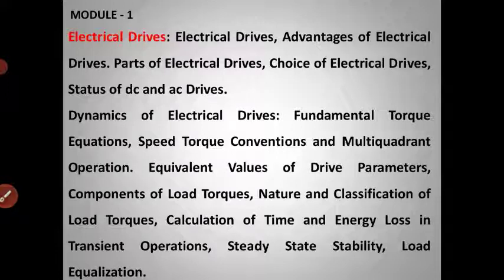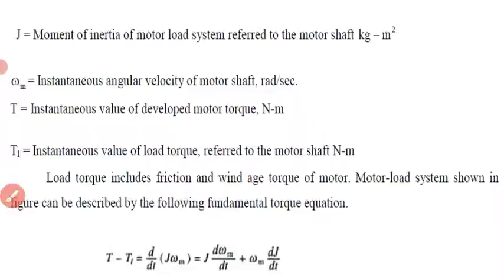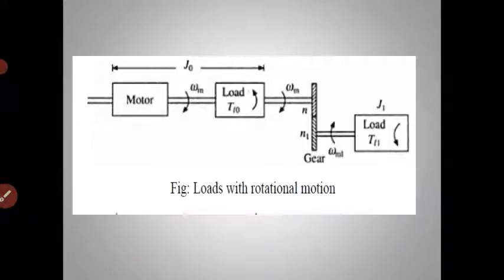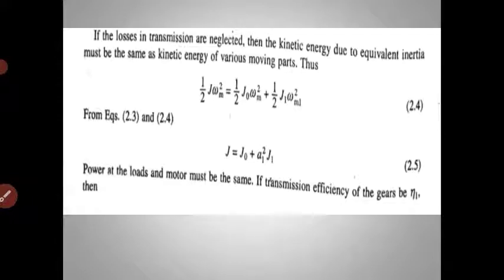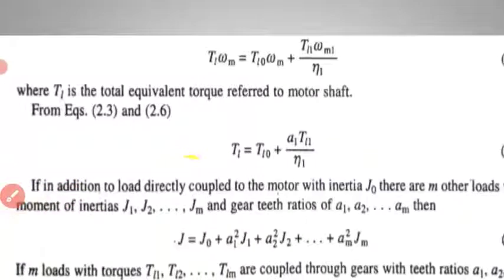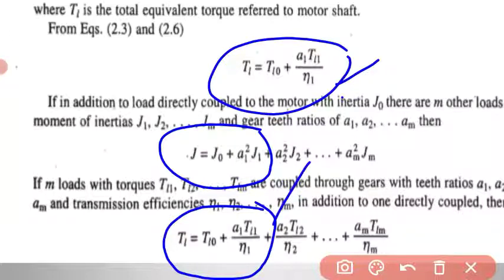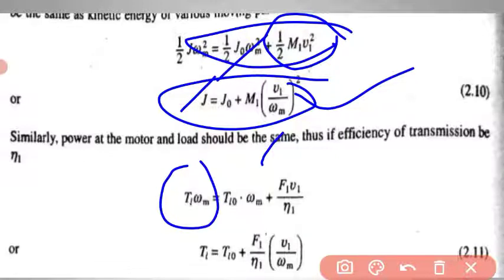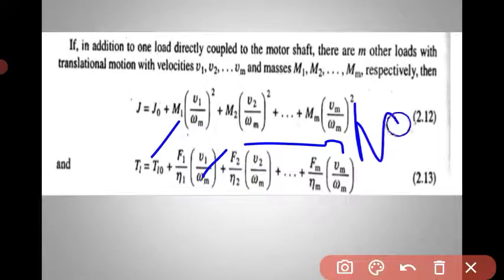IDA MODULE_1 PART-2